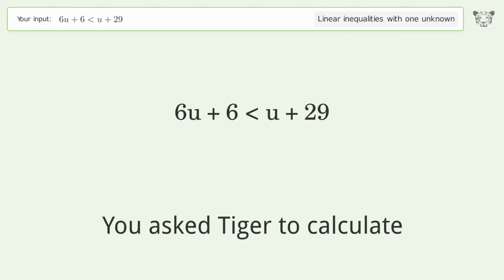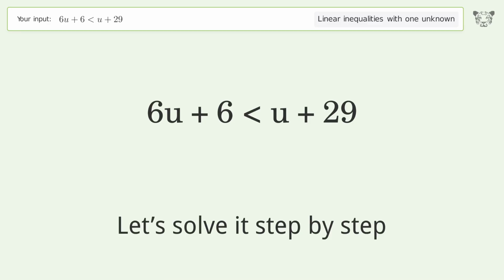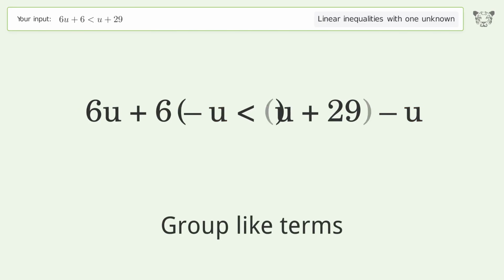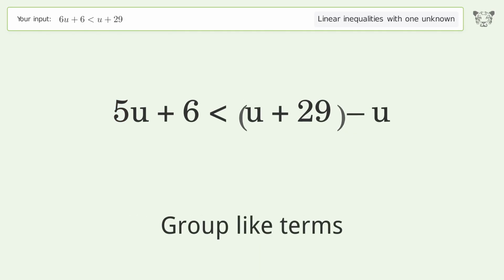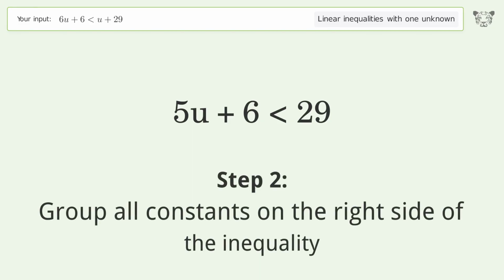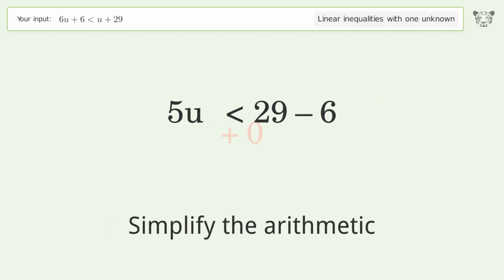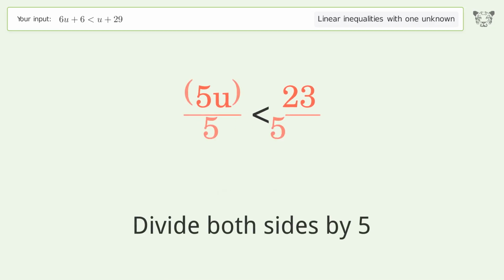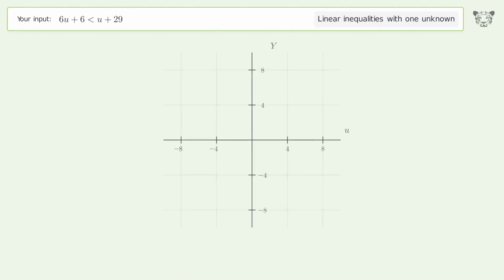6u+6 less than u+29 - Solve linear inequalities with one unknown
Solve 6u+6 less than u+29: Tiger Algebra shows you how to solve linear inequality 6u+6 less than u+29, with clear, step-by-step explanations.